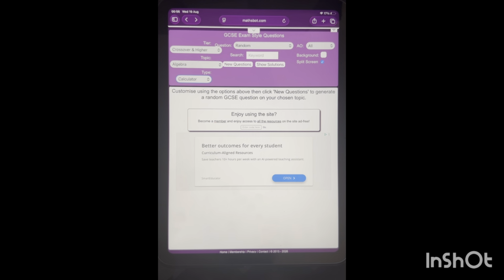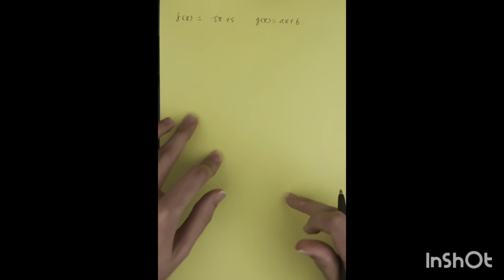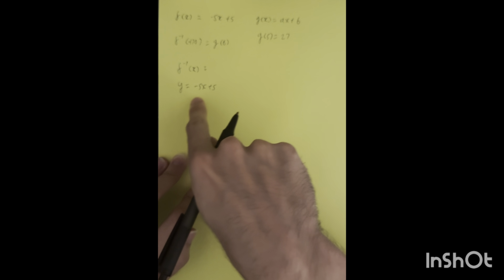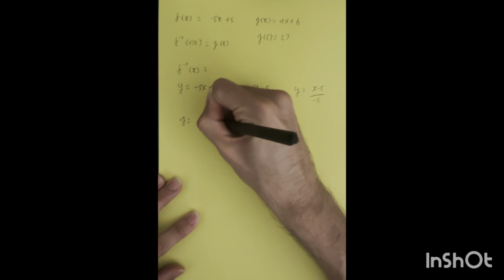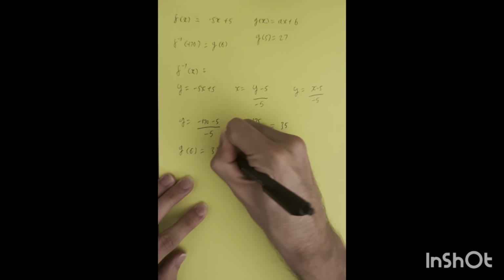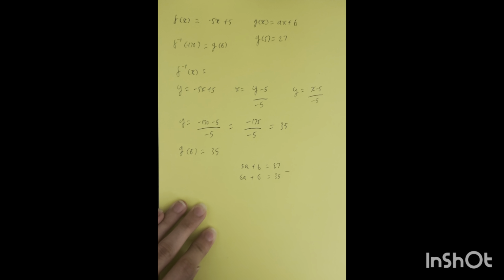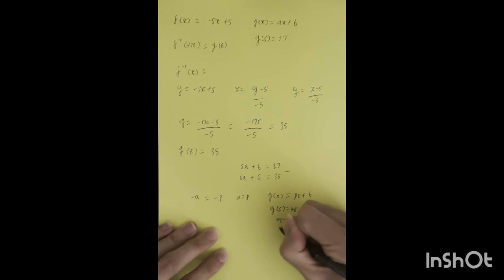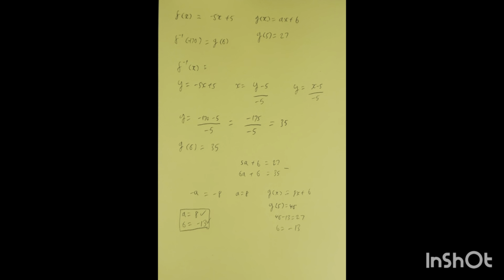Answering a random GCSE algebra question.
In this video I answered a GCSE functions question.